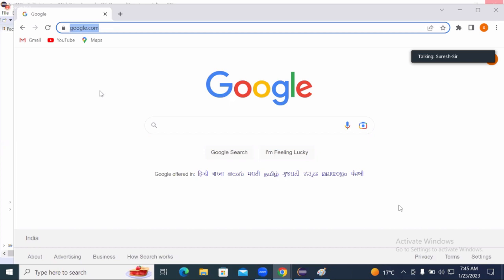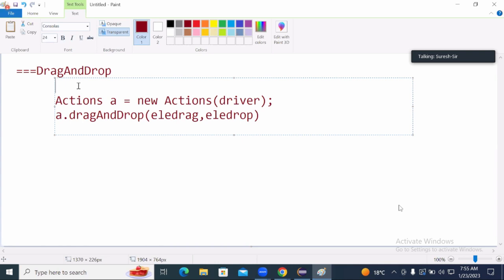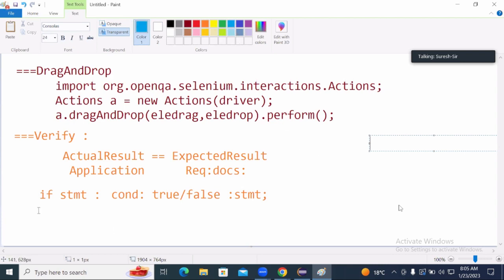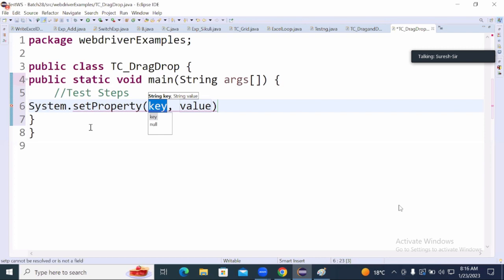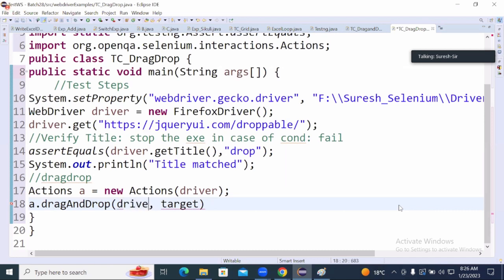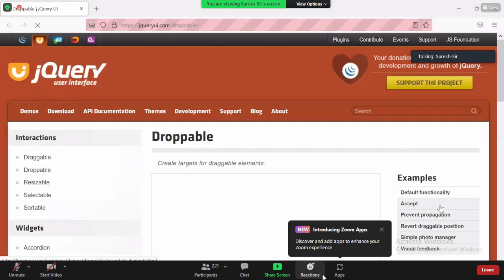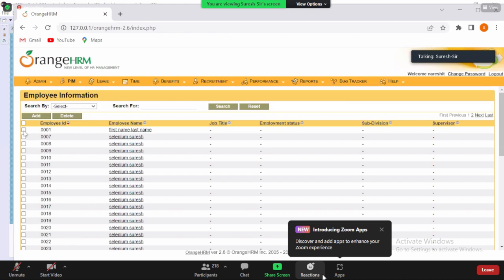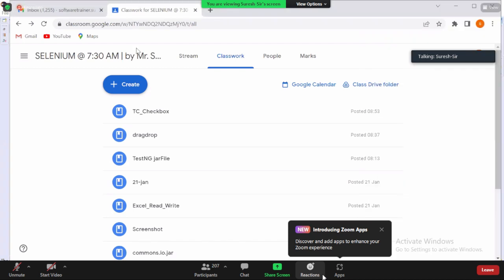2023 01 23 Selinium